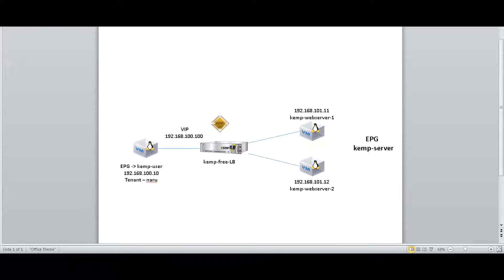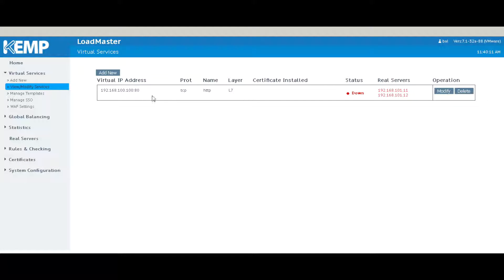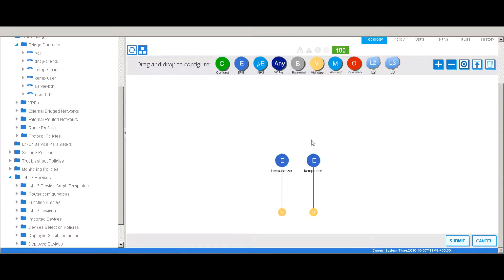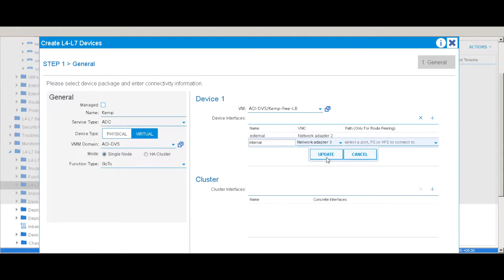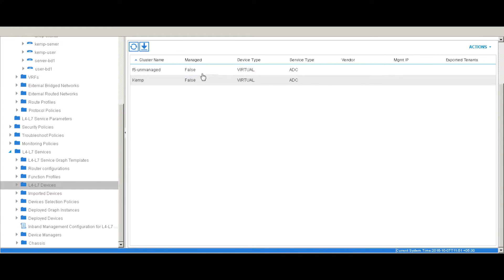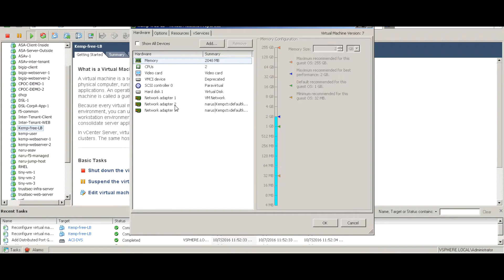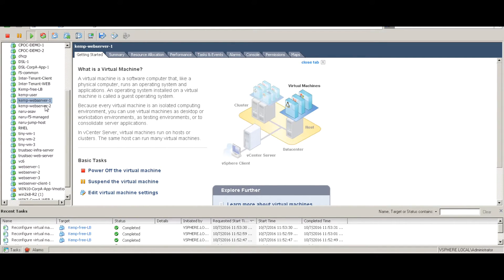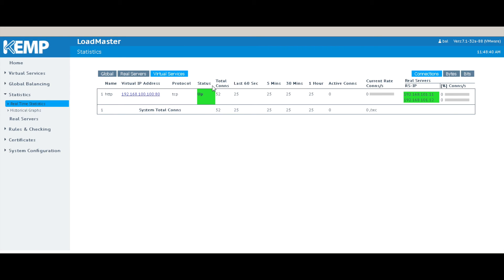ACI network stitching (unmanaged mode service graph)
Network Stitching example with ACI and 3rd party Kemp Loadbalancer